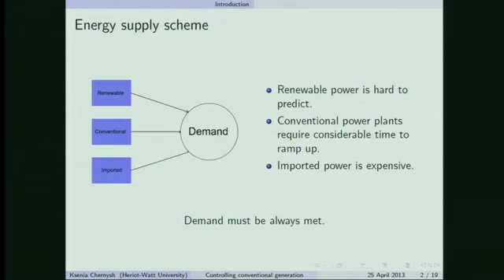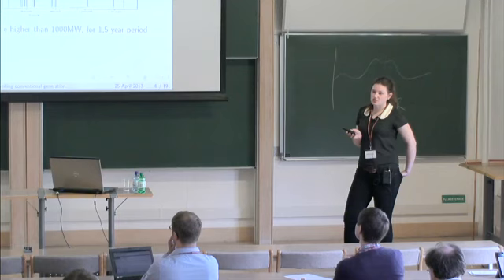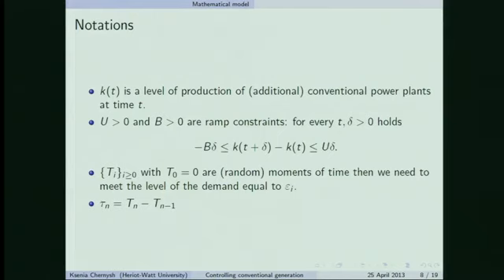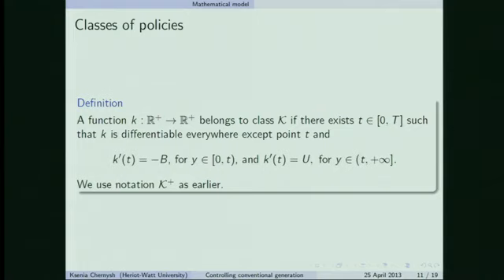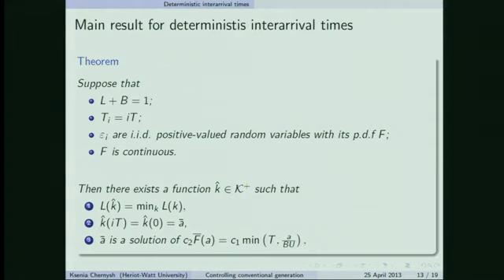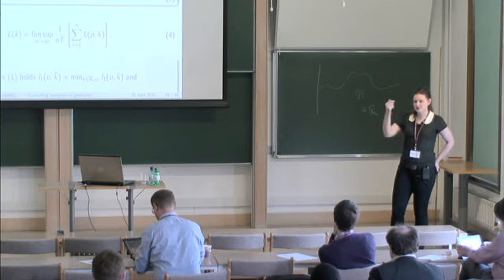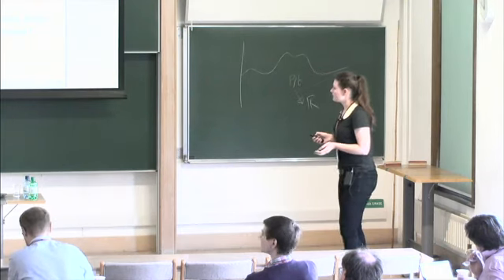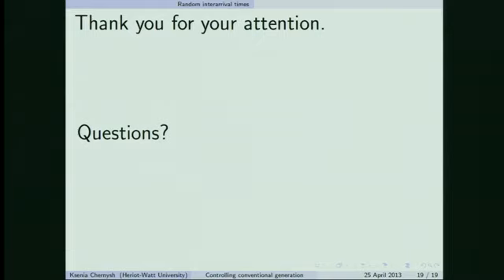Dr. Ksenia Chernysh | Controlling Conventional Generation to Minimize Forecast Error Cost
Title: Controlling Conventional Generation to Minimize Forecast Error Cost
Speaker: Dr Ksenia Chernysh (Heriot-Watt University)
Date: 25th Apr 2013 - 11:30 to 12:00

🗓️ Event: (SCSW09) Energy systems week: management of variability and uncertainty in energy systems